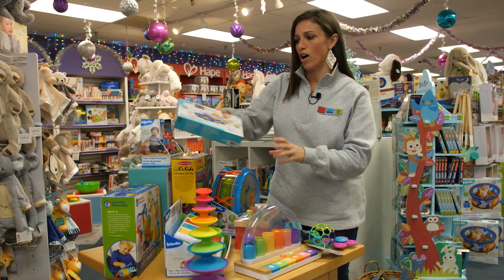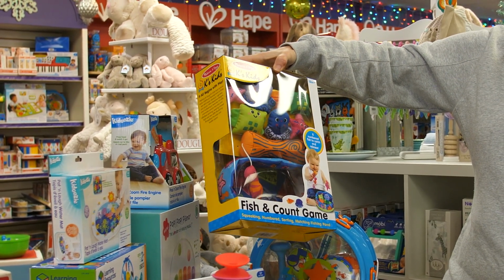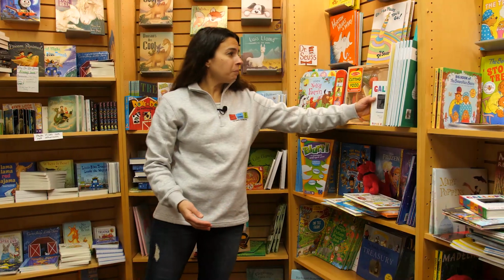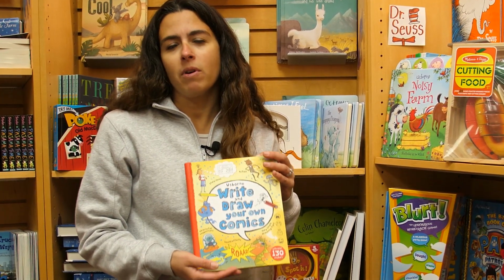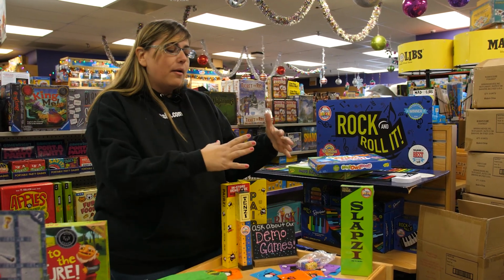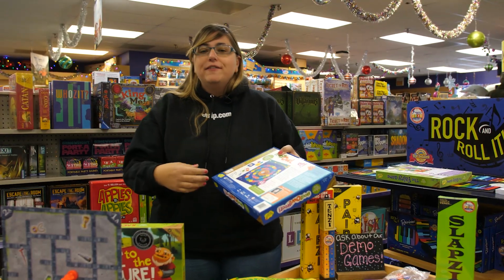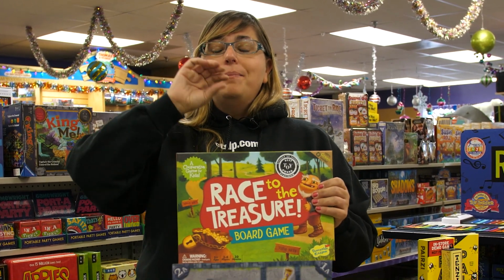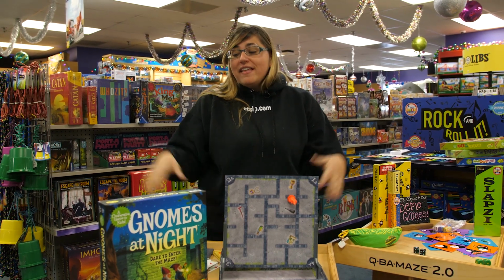Holiday Shopping Guide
Holiday gift ideas to promote speech, language, fine and gross motor